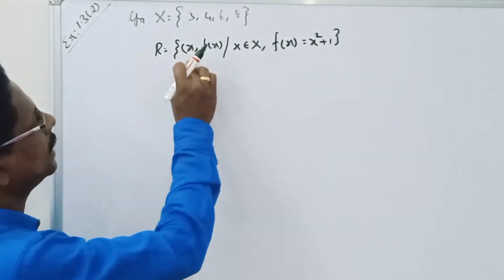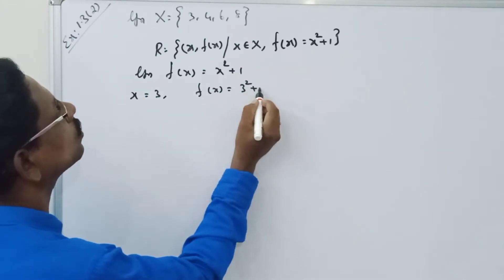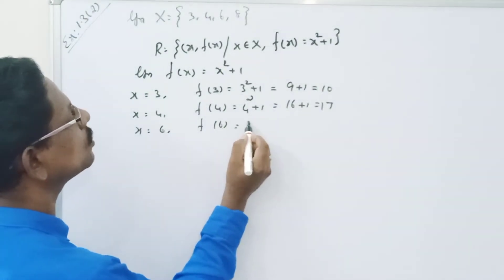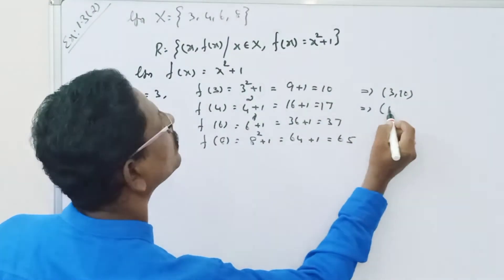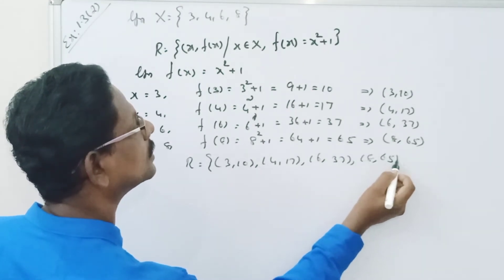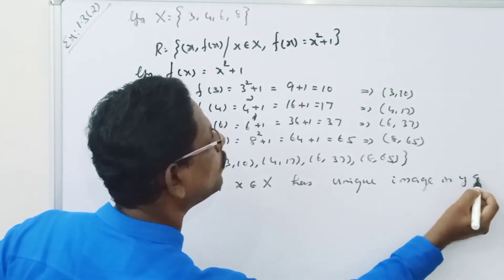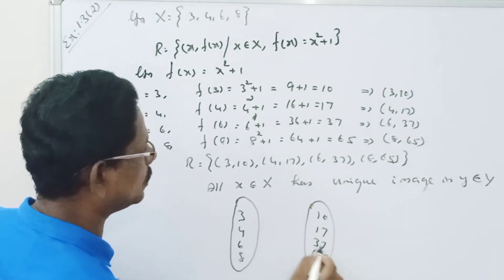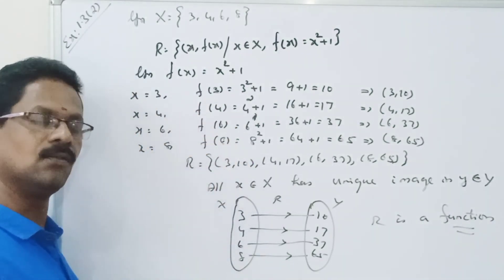STD10||LESSON: 1||EXERCISE: 1.3(2)||MERCURY MATHS